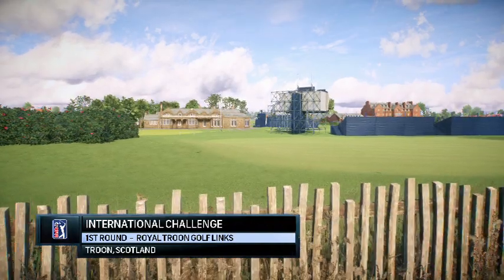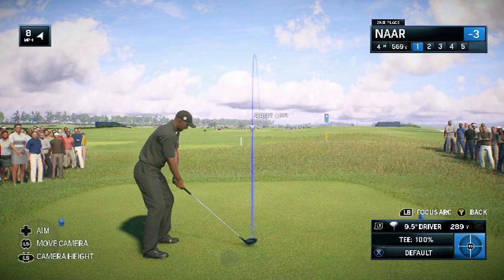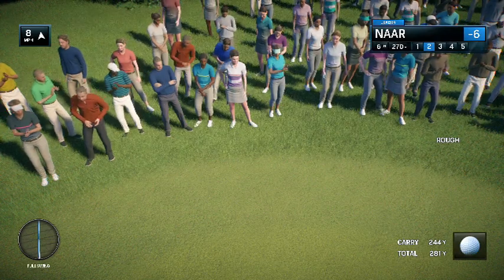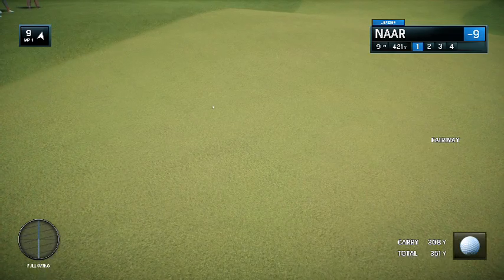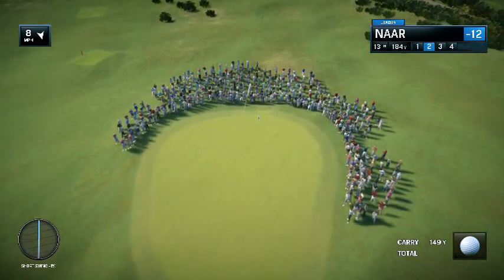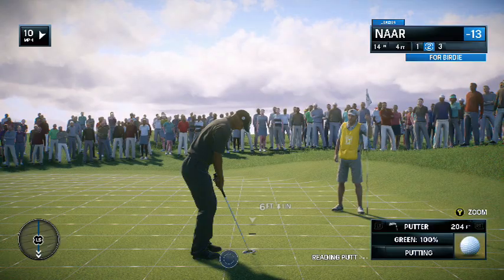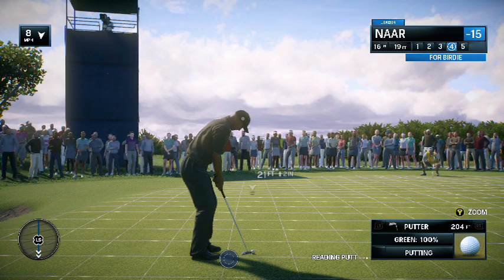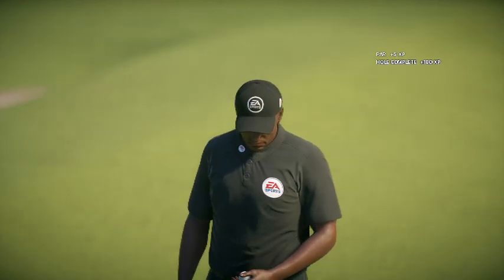My Great Game My Great Capture 2019 04 28 21 32 19